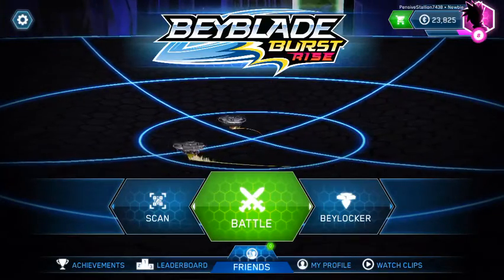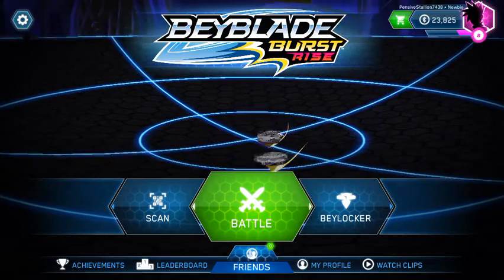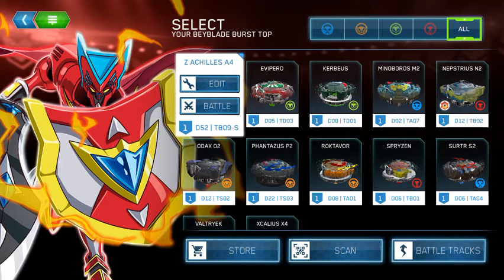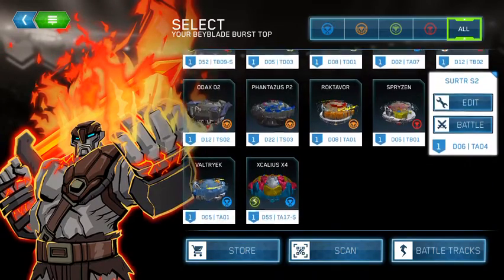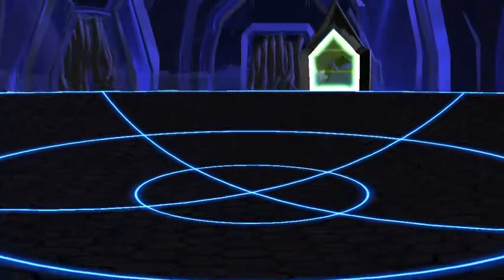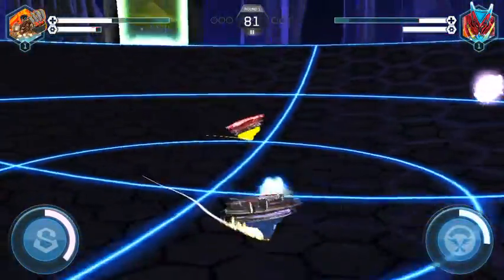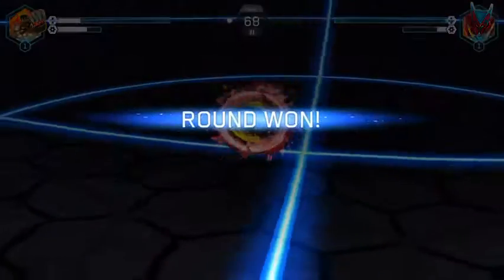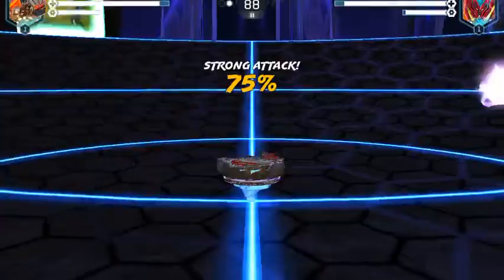Beyblade Burst App Pt.1